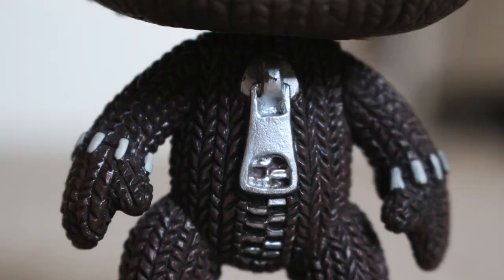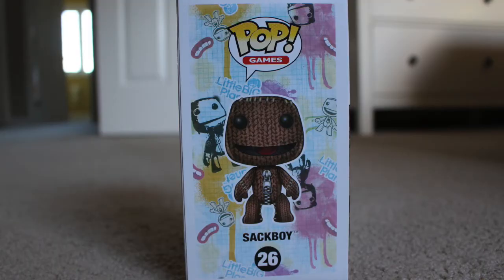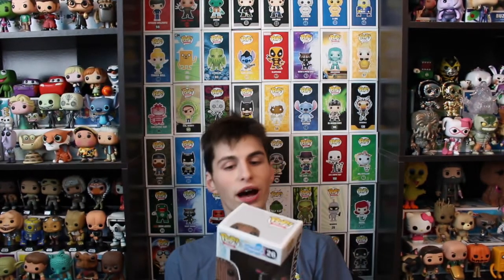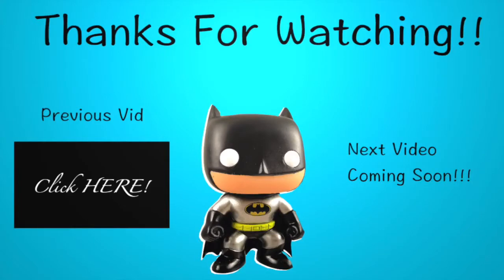Sackboy Funko Pop Review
Today I Decided to go back and review one of my favourite pops that I've had for a while.